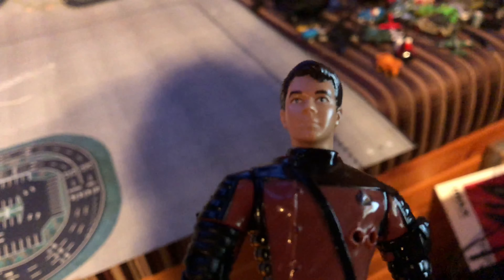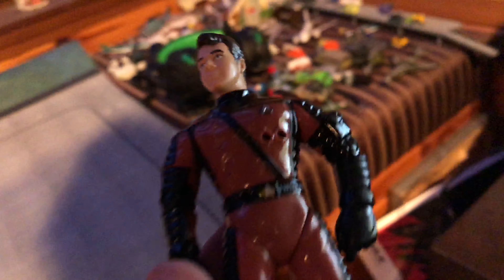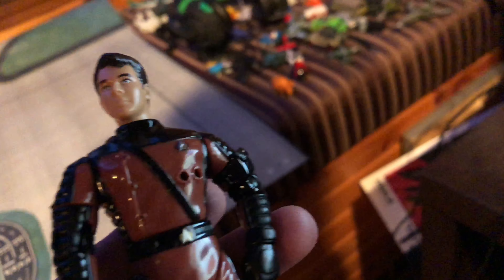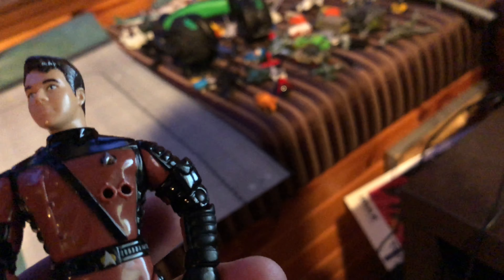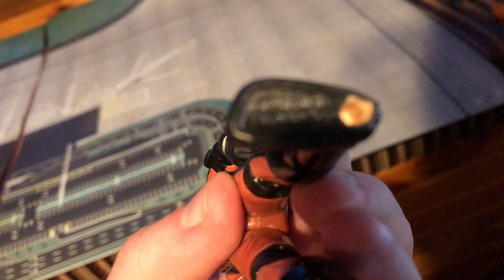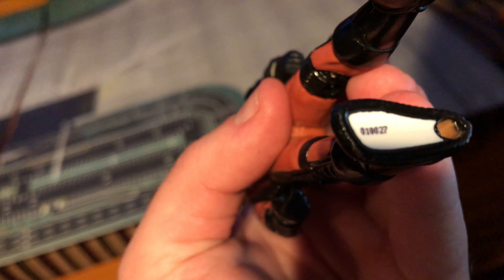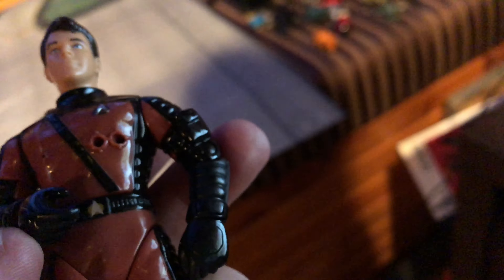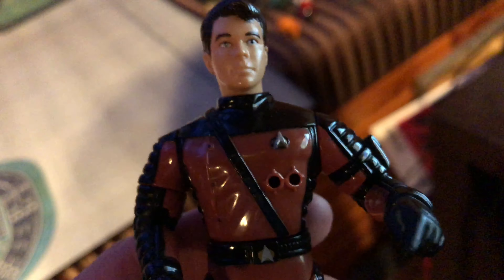Cadet Wesley Crusher Ventge Star Trek Toy November 30th 2019